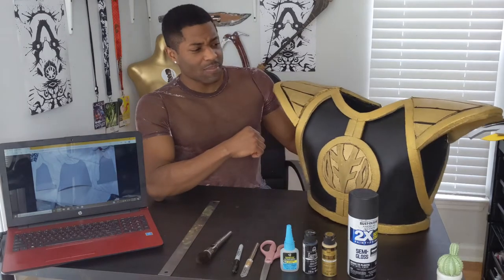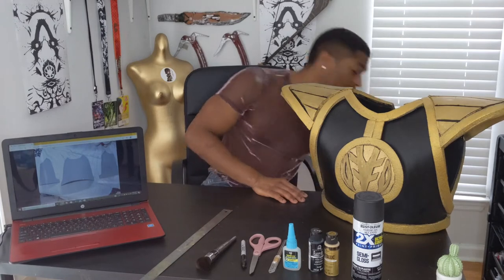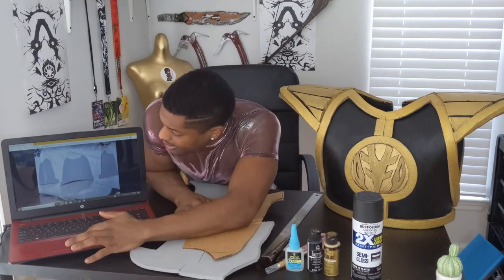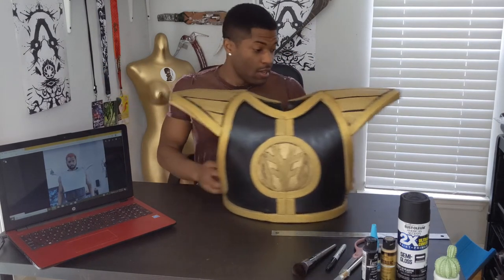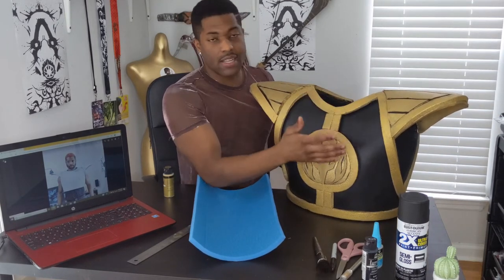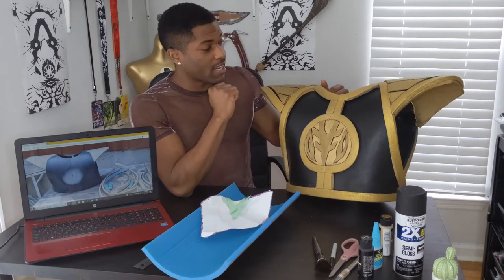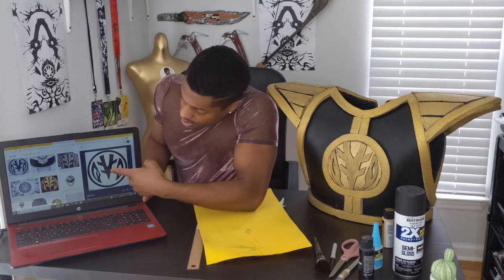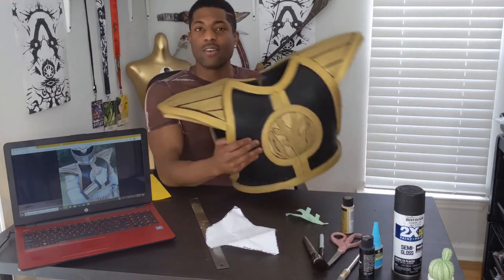COSPLAY TUTORIAL: HOW I MADE MY WHITE RANGER CHEST ARMOR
Materials I used:
-A Ruler
-Scissors
-Exacto Blade
-Suler Glue
-Plasti Dip Spray Paint(Black)
-Black&Gold Band Paint (Gloss)
-EVA foam/Craft Foam/ Sleeping Mat Foam
-Cardboard
-Paint Brush
-A Marker

AND AS SAID IN THE VIDEO HERE IS THE LINK TO MY MMPR FAN TRAILER⬇️: